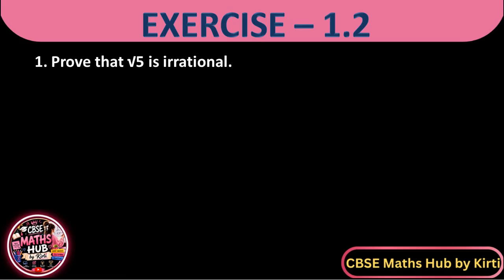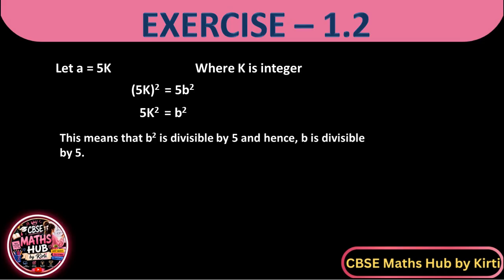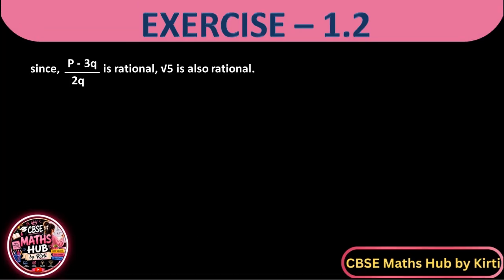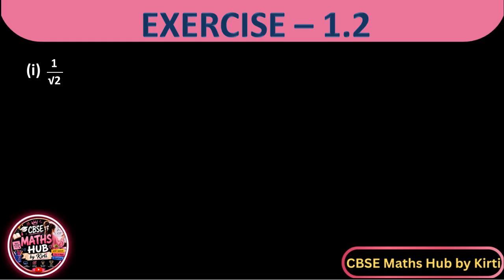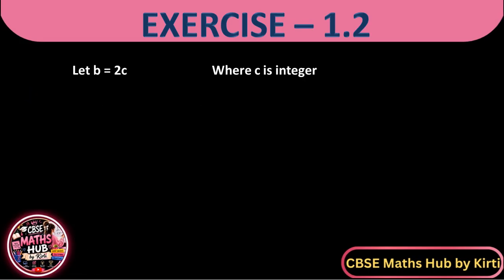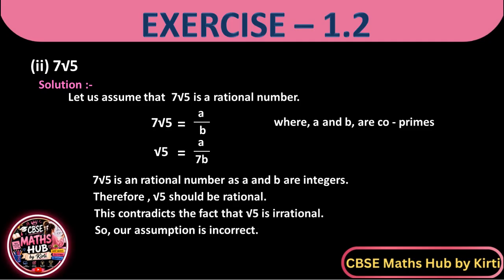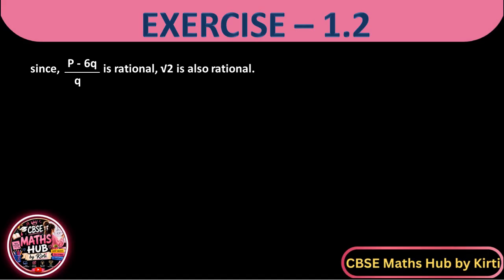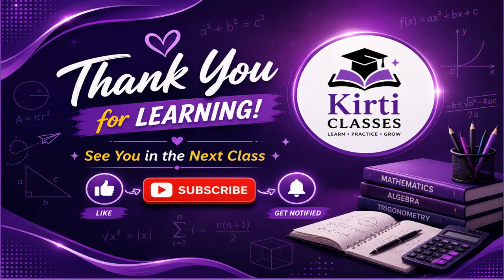Class 10 Maths Chapter 1 Exercise 1.2 | Real Numbers | NCERT Solutions | CBSE 2026-27 | Hindi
Welcome to CBSE Maths Hub by Kirti 💜

In this video, we have explained Class 10 Mathematics Chapter 1 (Real Numbers) Exercise 1.2 in a simple step-by-step method.

📚 Chapter : Real Numbers
📖 Exercise : 1.2
🎯 Class : 10
📝 Board : CBSE

Topics Covered:
✔ Irrational Numbers
✔ Proof Questions
✔ NCERT Solutions